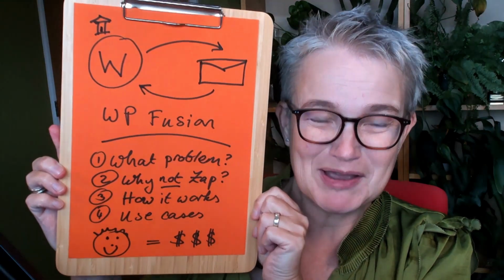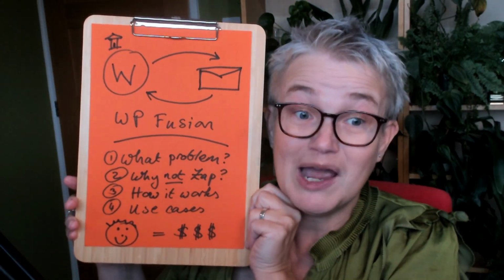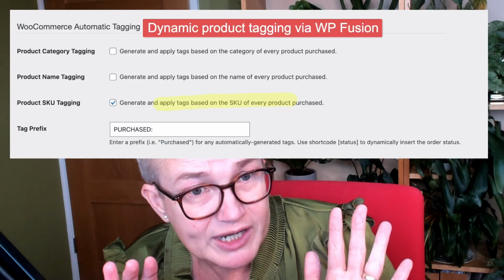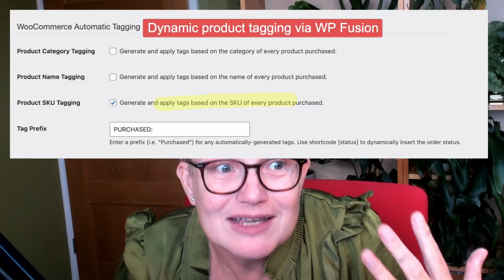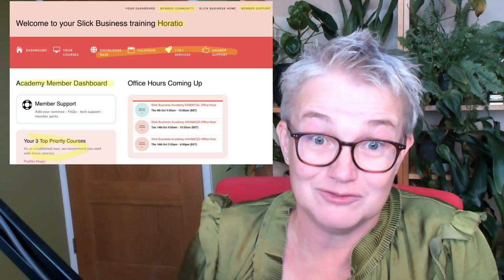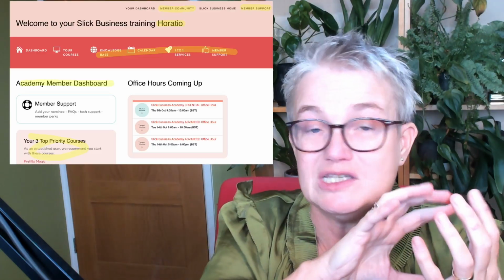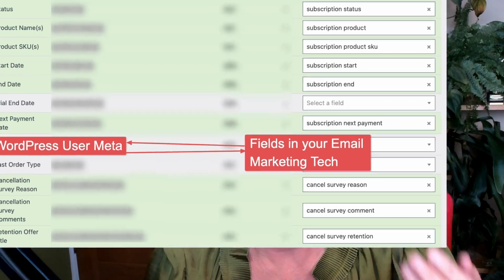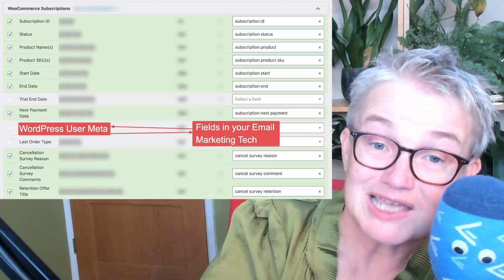WP Fusion Plugin Tutorial - Connect WordPress Users with Email Marketing Contacts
In this video I'm sharing a walkthrough of how the WP Fusion plugin helps businesses connect logged in WordPress Users with their Email Marketing or CRM tech.

You want to run personalised email campaigns (using ActiveCampaign, Kit, HighLevel, MailerLite, Keap etc) for people who also use your WordPress website to buy, learn or consume content - and WP Fusion is the plugin you didn't know you needed to get your website talking to your email tech, and vis versa. It's the one tech tool that will save you from a world of way too many chaotic zaps!

So let's talk about how to join the dots between WordPress users and Email contacts with this tutorial on the WP Fusion plugin, instead of patching it together with a bajillion complicated Zapier setups.

Watch for Kay Peacey's expert tips on using WP Fusion with real examples from ActiveCampaign, LifterLMS and WooCommerce Subscriptions.

Grab the FREE Accelerated ActiveCampaign mini-course - a fast fun tour of the best bits of AC